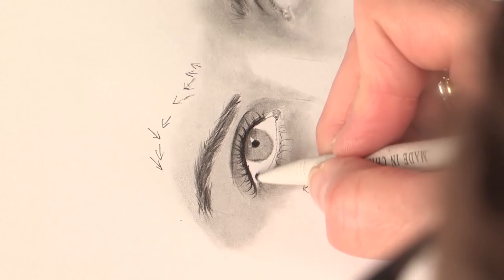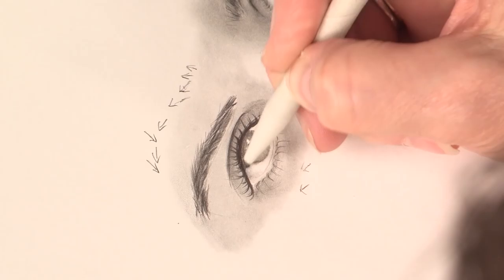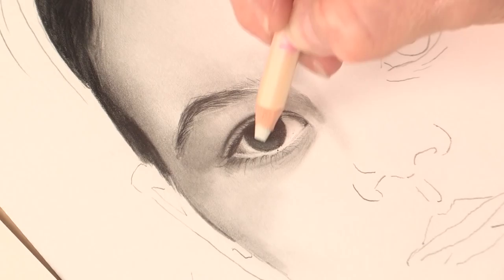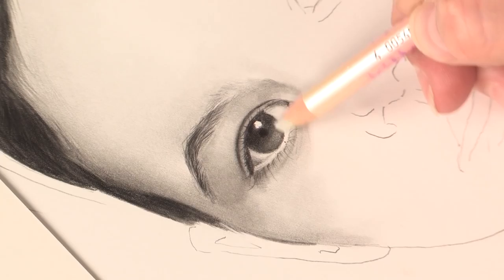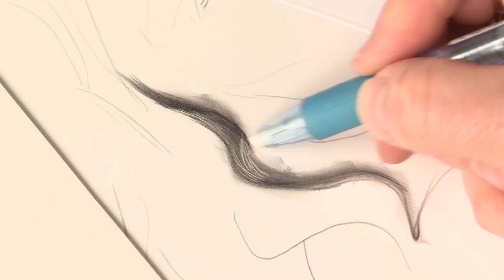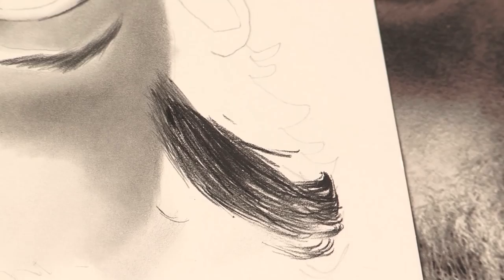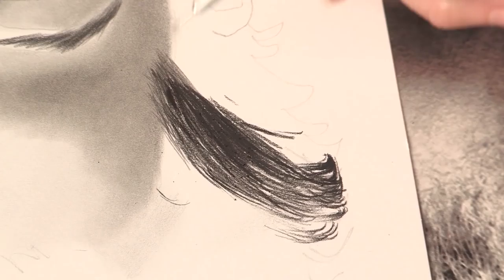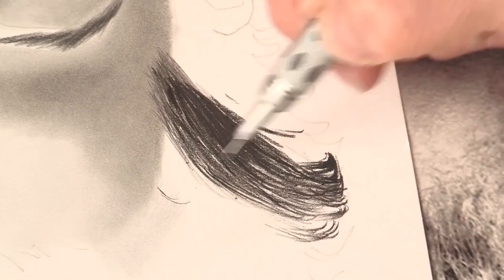Preview | Portrait Drawing Workshop: Hair & Eyes with Maureen Killaby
Want to draw realistic portraits?

Preview the Portrait Drawing Workshop: Hair & Eyes from Maureen Killaby here now for hints on how to use your pencils and erasers to create shine and depth in eyes and hair, and a neat trick on how to seal charcoal drawing with graphite so they don’t get too powdery.

to access the full-length version of this video instruction.